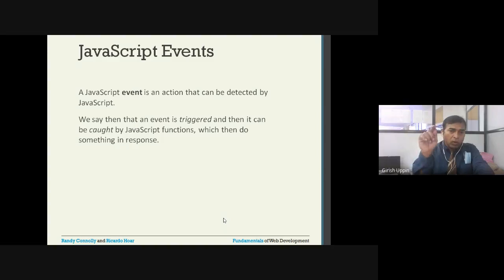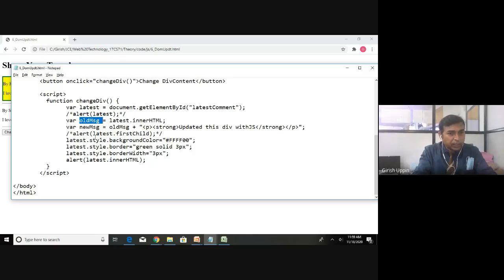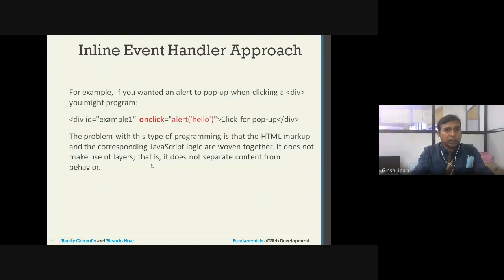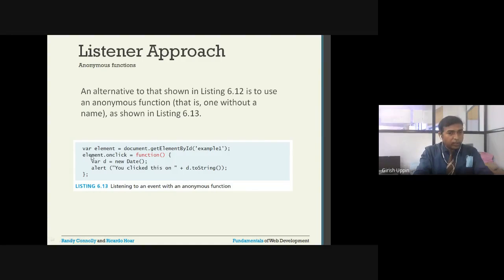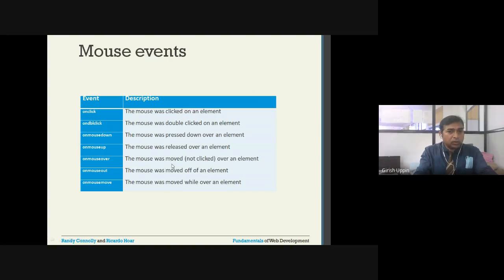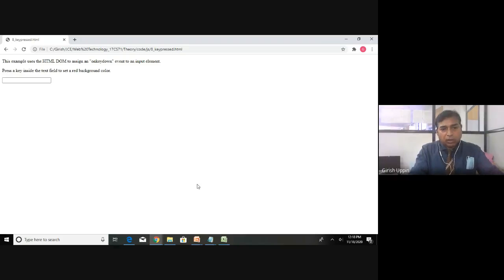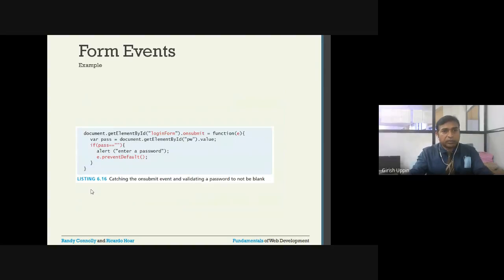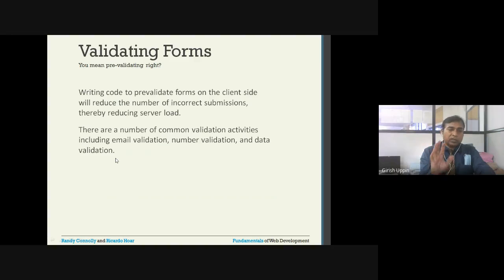JCE CSE Web Technology - 17CS71 Module 3.5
JavaScript Events and Forms